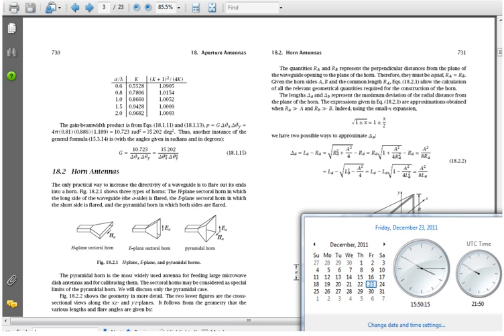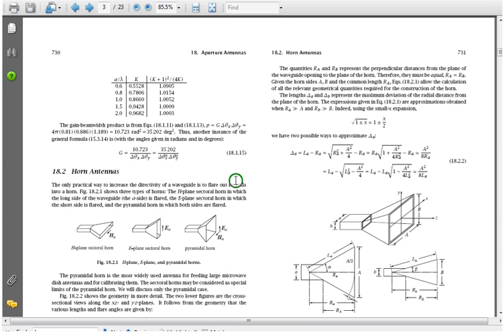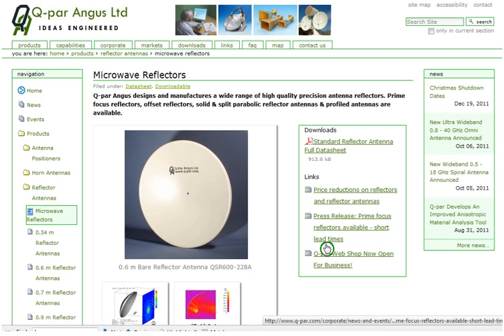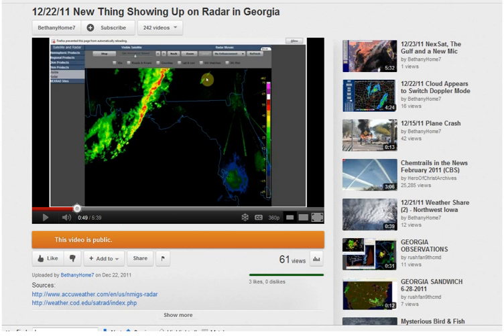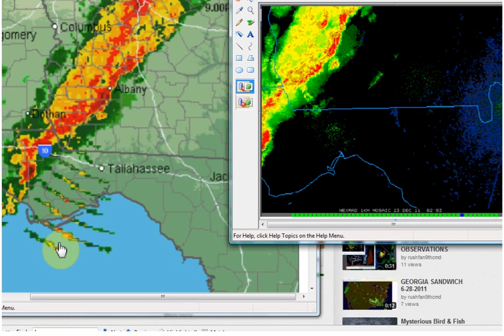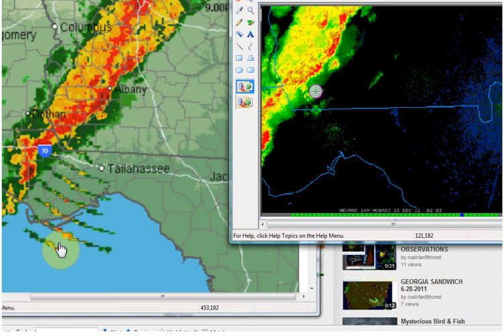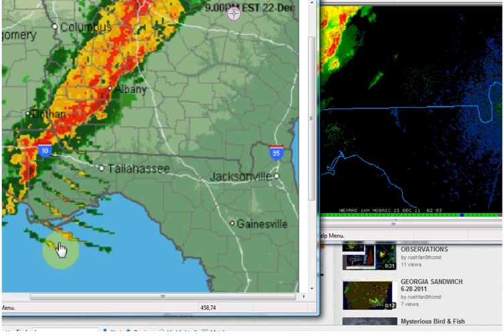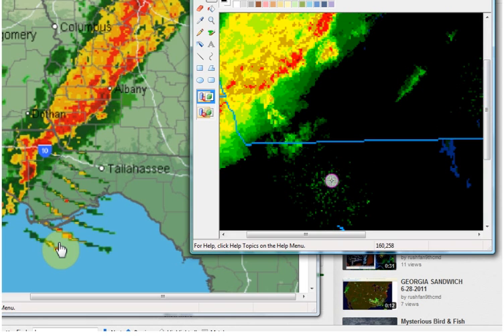12/22/11 More on New Thing Showing Up on Radar